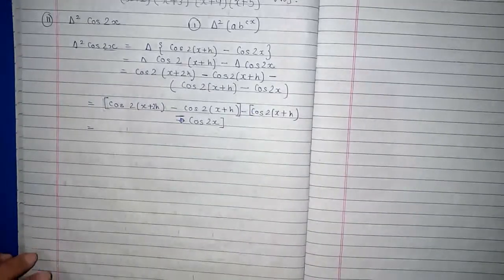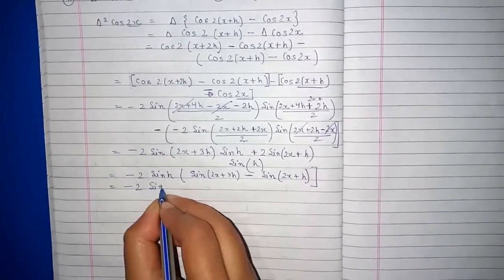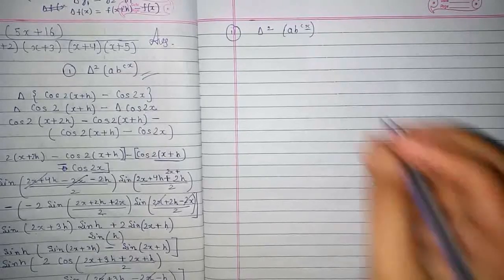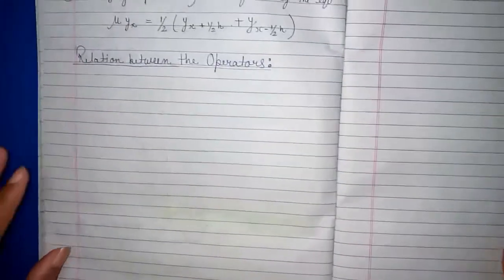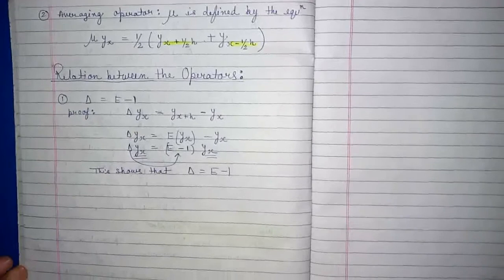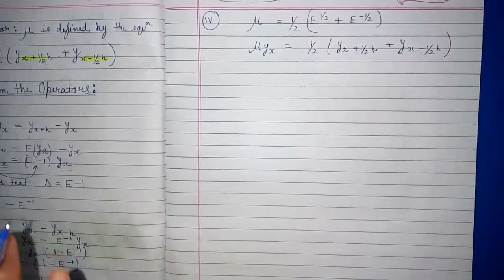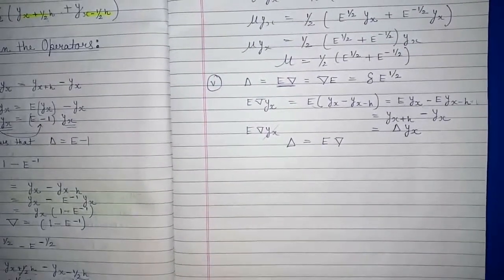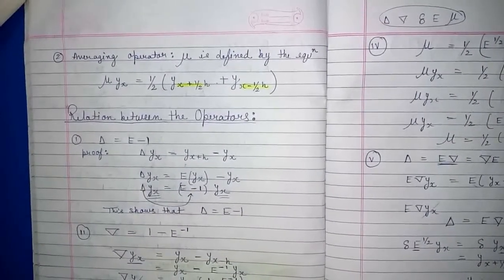Operators and Relation between them|Numerical and Statistical methods